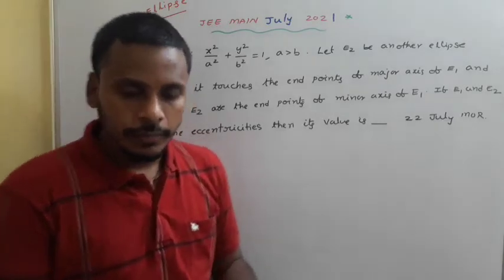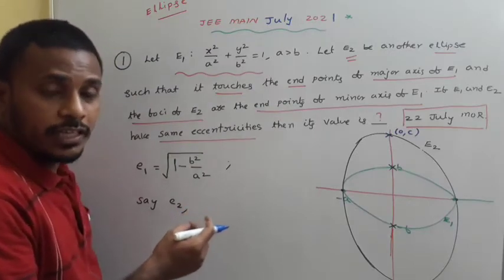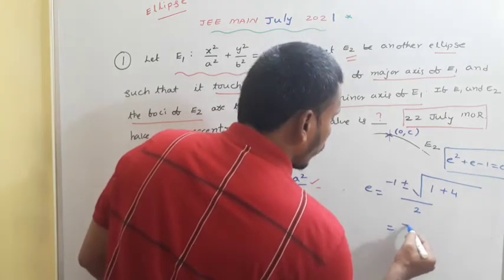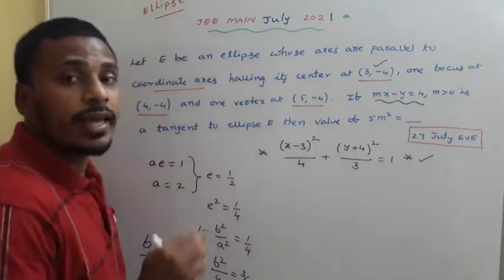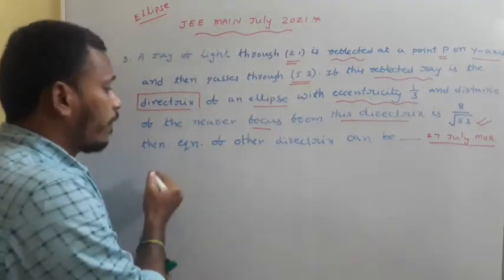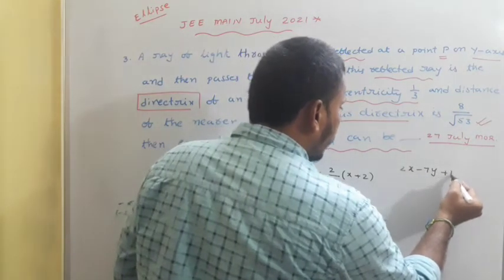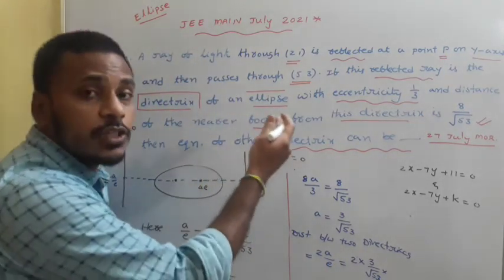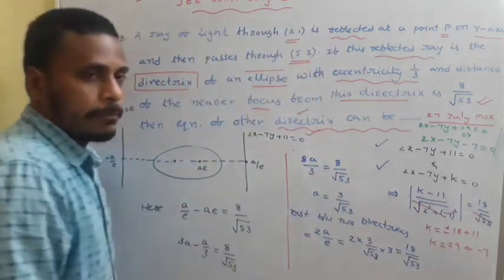Mathematics chapter wise Video solutions for JEE main JULY 2021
mathsganga jeemain Mathematics chapter wise Video solutions for JEE main July 2021

Ellipse for jee
Forms of ellipse
previous year question of jee
problems of IIT JEE

JEEADVANCED 2019